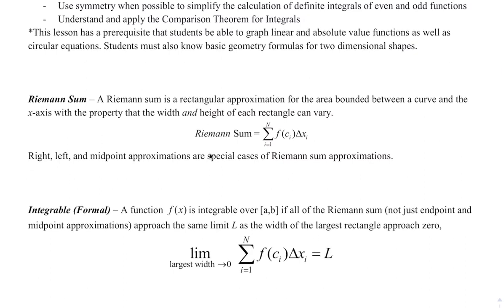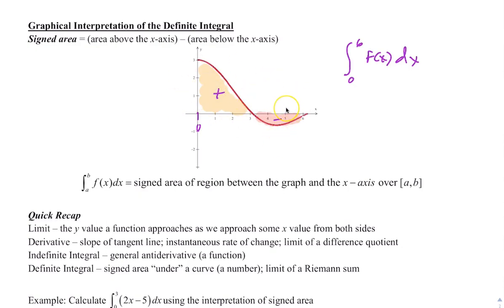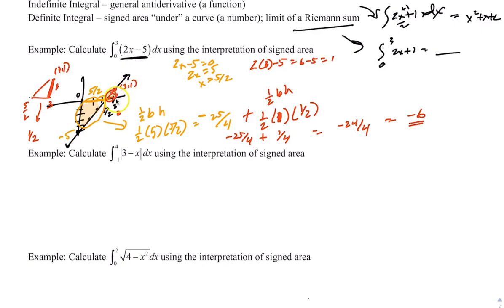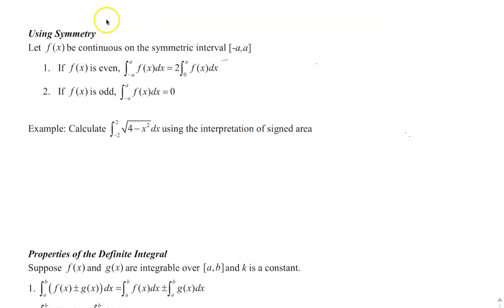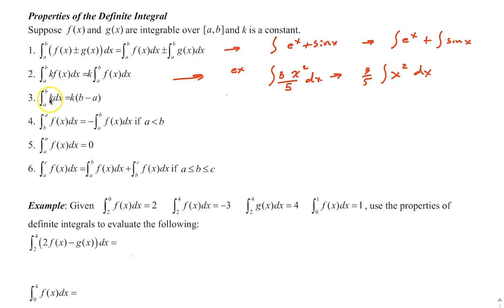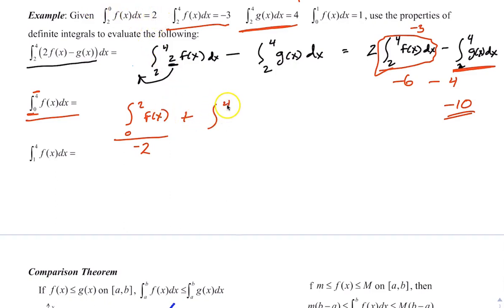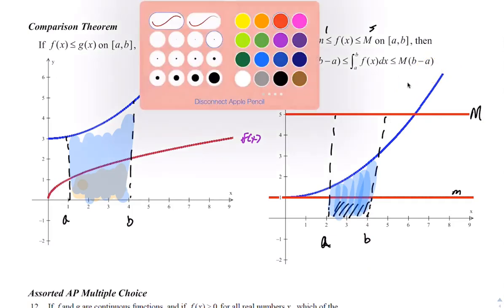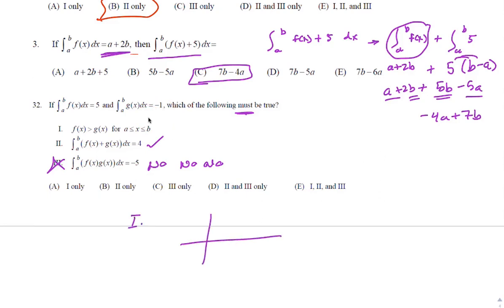Definite Integrals v2